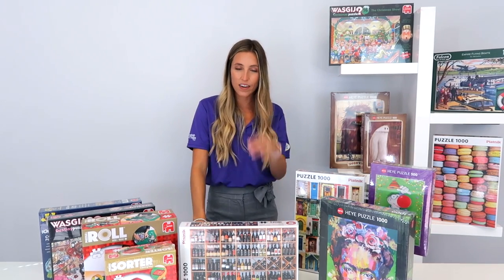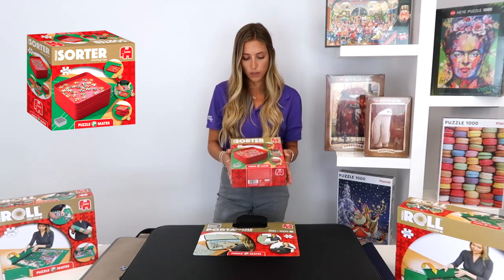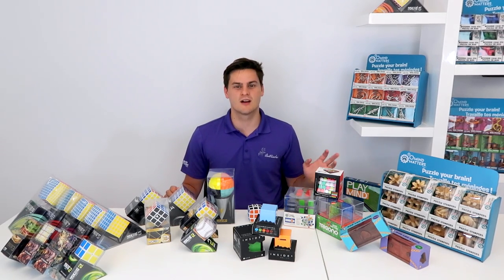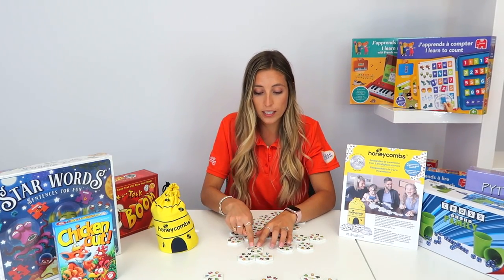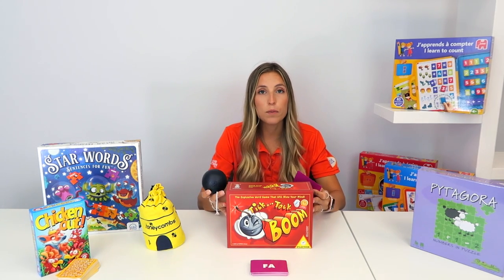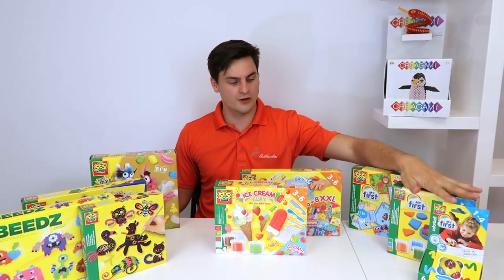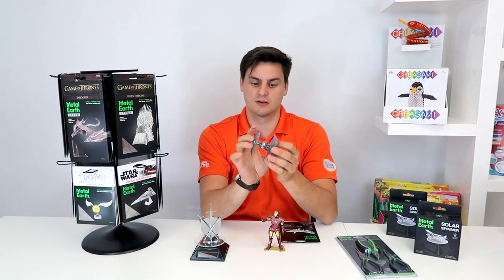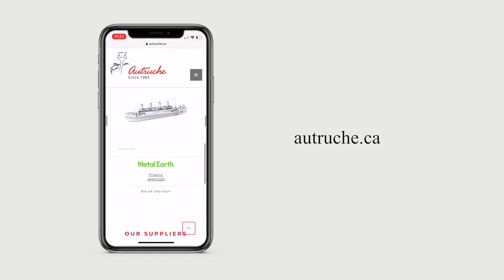Autruche CanGift 2020 Virtual Session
Autruche 2020 CanGift Virtual live Session